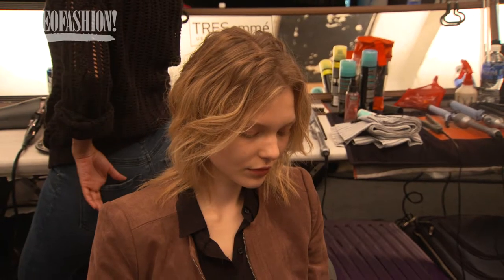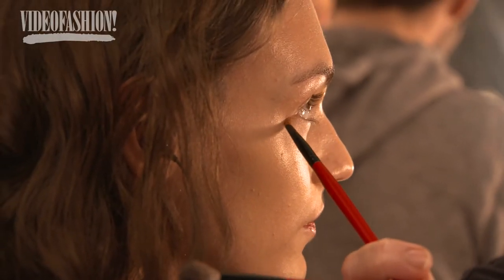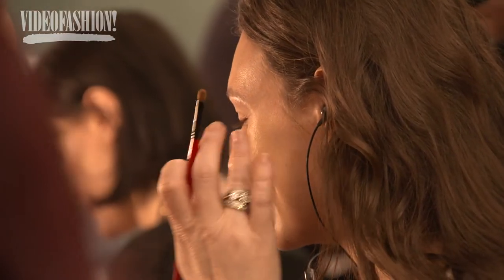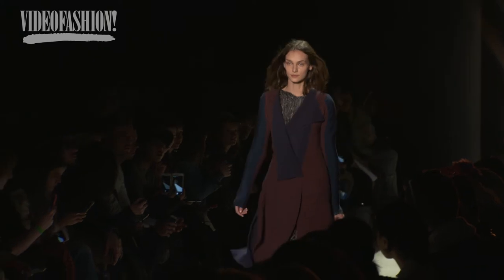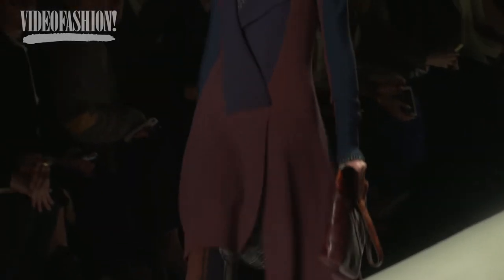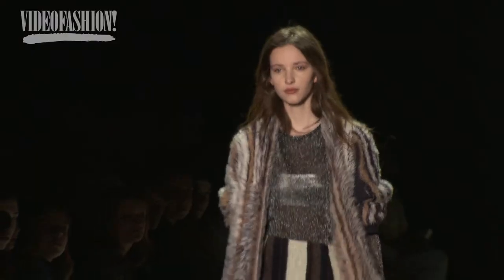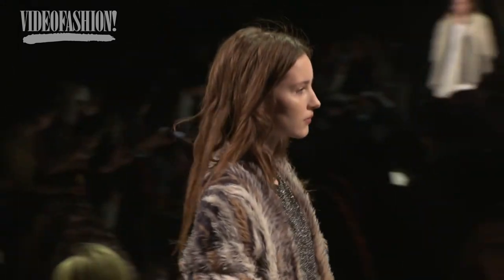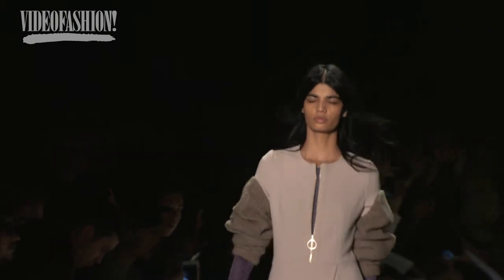BCBG Max Azria - Fall 2016 - NYFW - Videofashion Collections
Lubov Azria focused on sustainable fashion for Fall 2016, using eco-friendly, biodegradable fabrics in BCBG Max Azria's playfully bohemian collection.